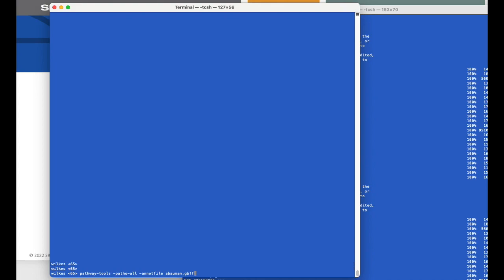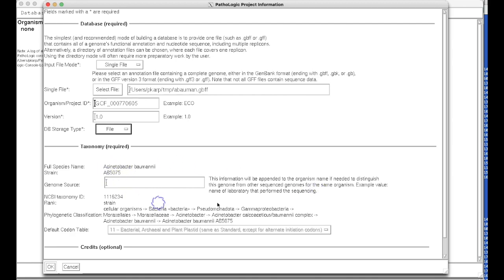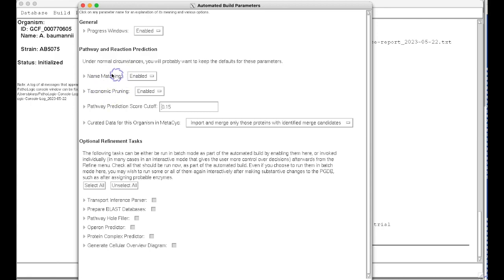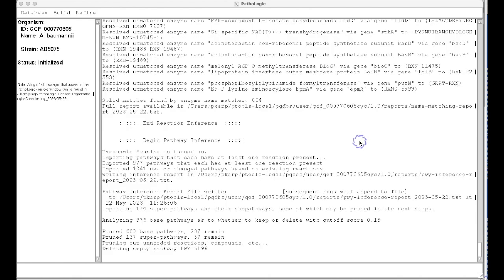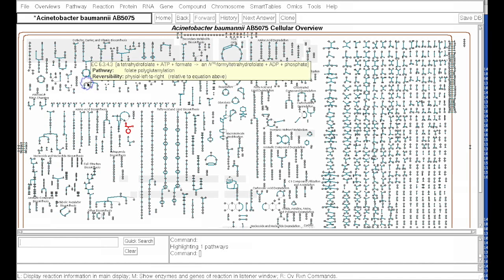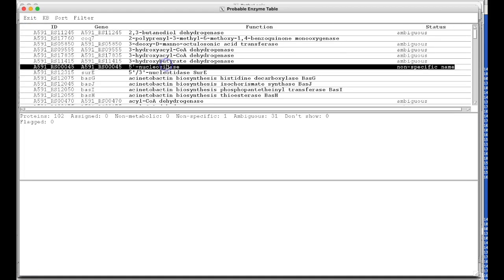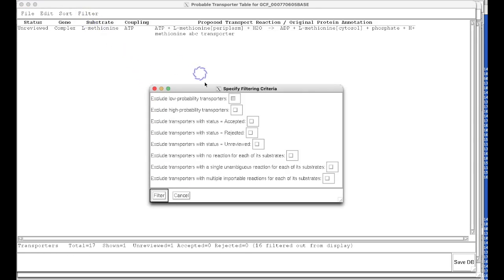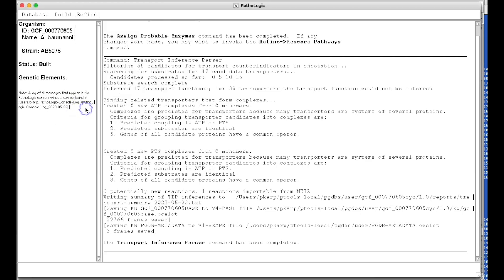Pathologic 1b 2023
Peter Karp gives a detailed demonstration of creating and refining Pathway Genome Databases from annotated gff files.